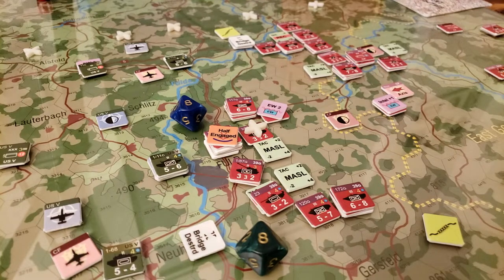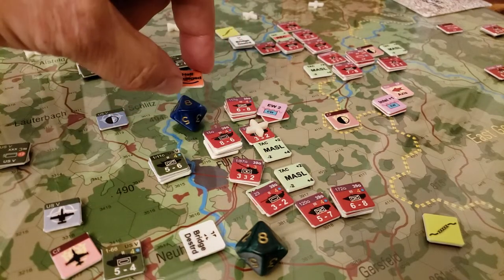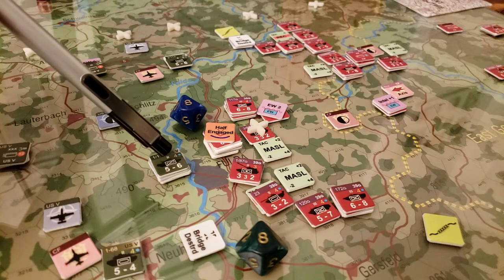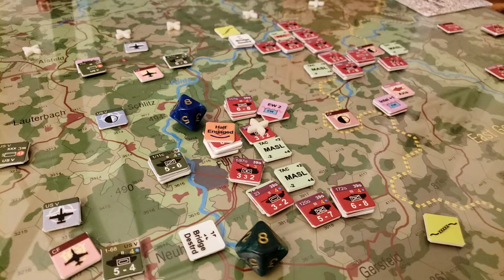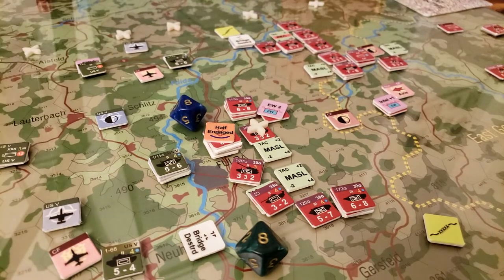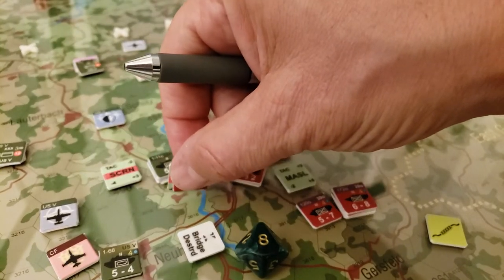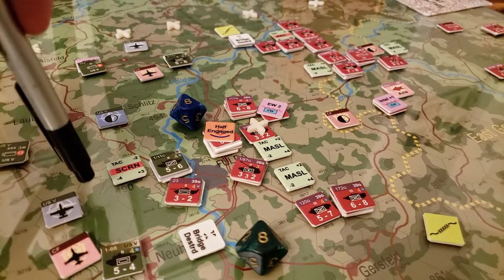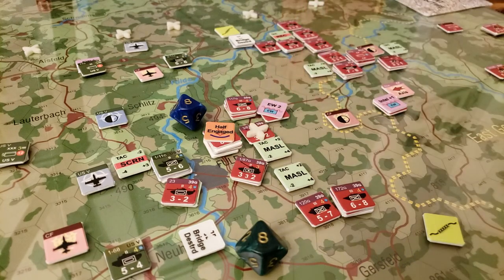Less Than 60 Miles Barrage actions/4